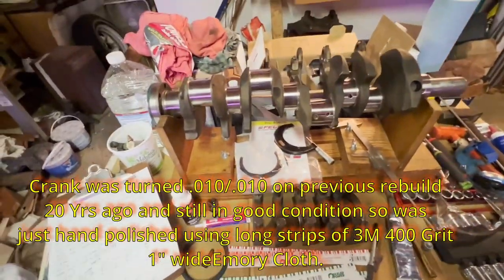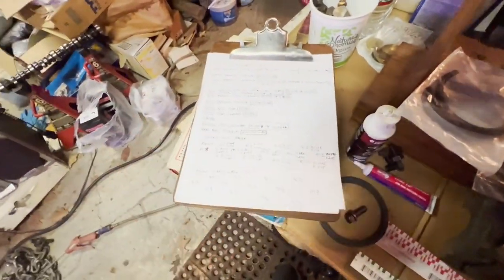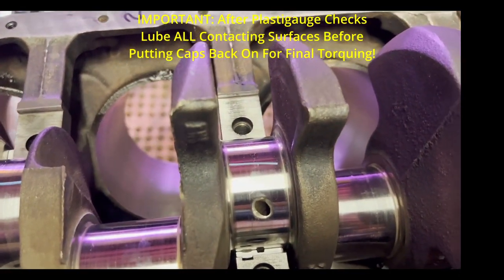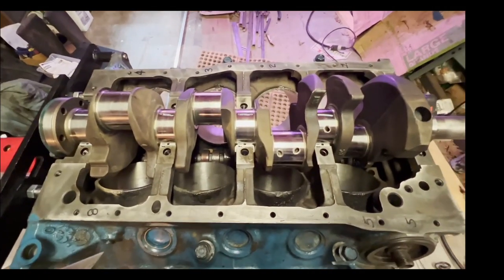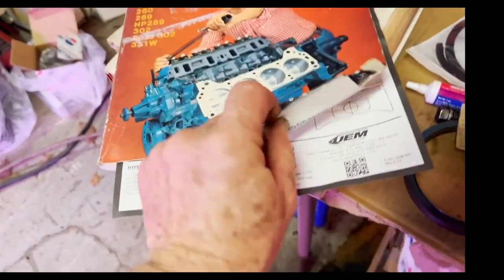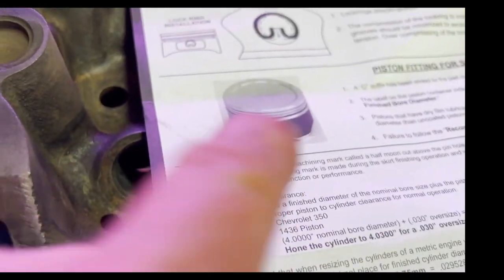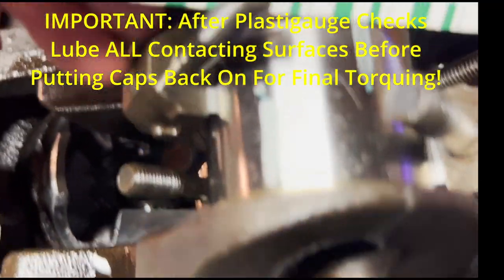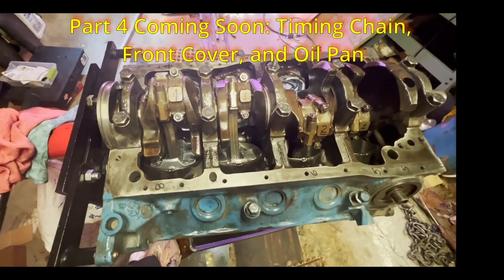Part 3 Ford 302 Budget DIY Home Engine Rebuild: Assembling The Bottom End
With the Crank Polished, I'll show you how to Mic and check the Crank, Use Plastic Gage to also check Clearances, Install the Crank, and Pistons. Part 4 will show how to install the Oil Pump, Chain, Front Cover and Oil Pan.